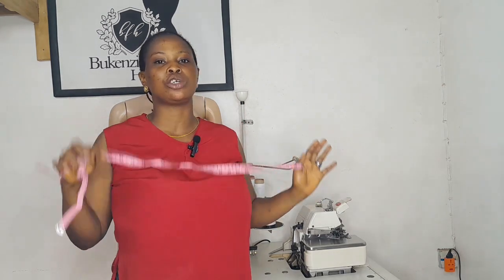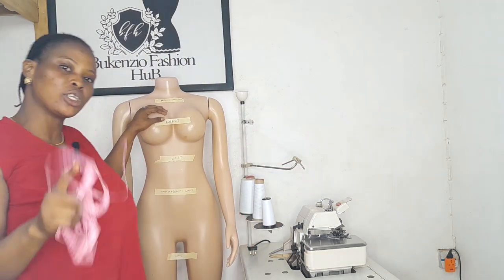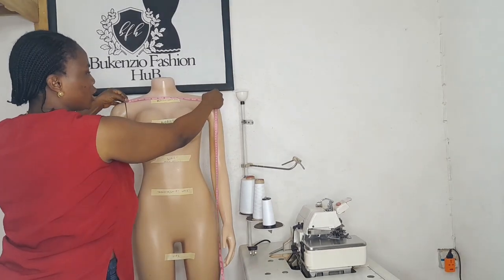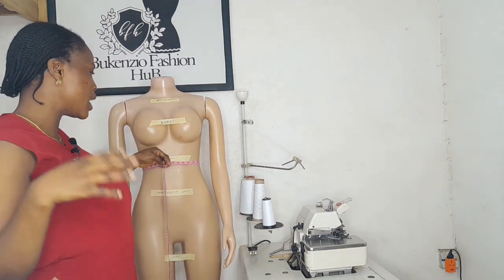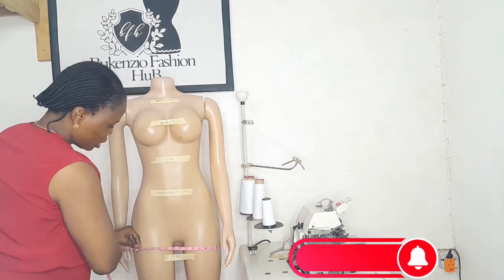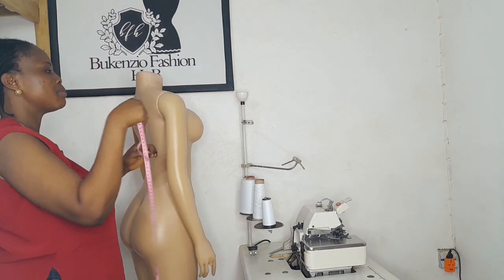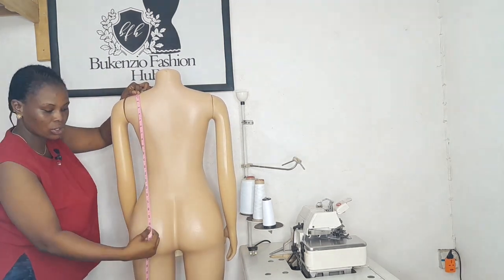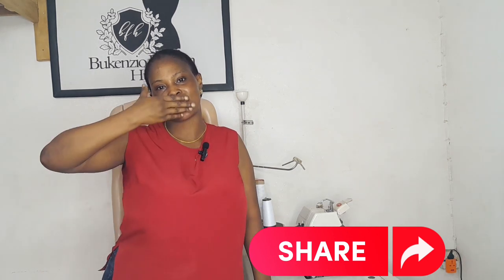How To Take Proper Basic Body MEASUREMENTS | Beginner Friendly Tutorial